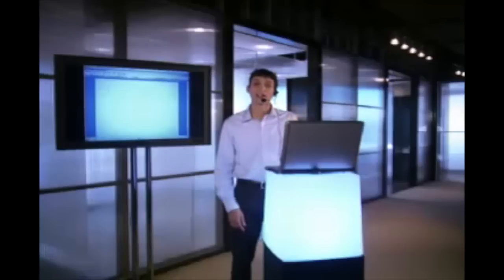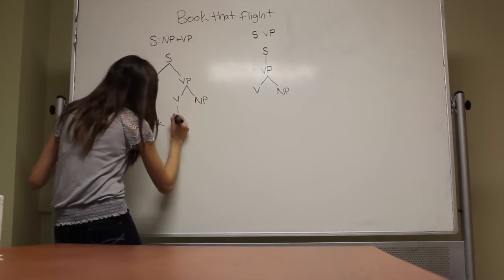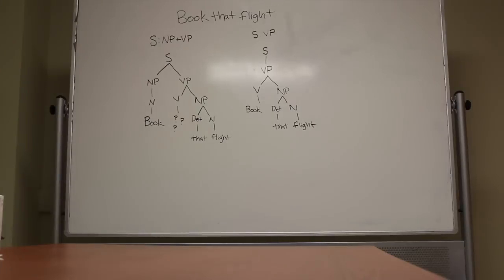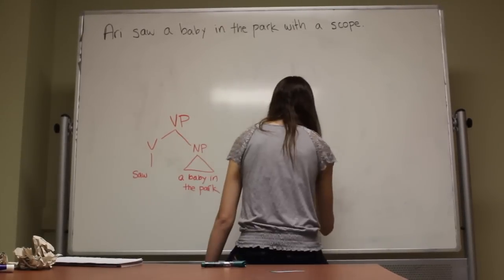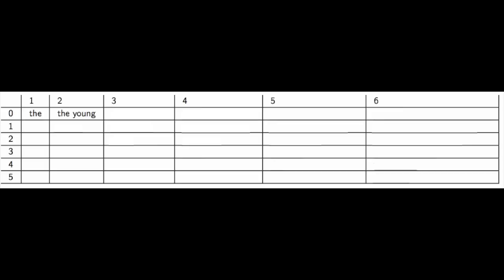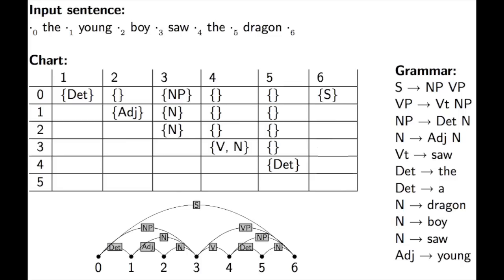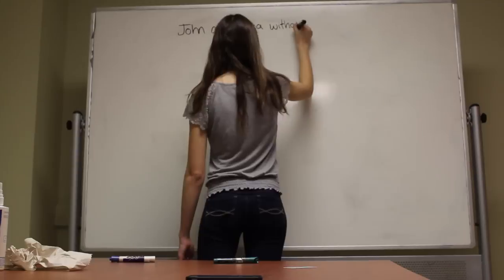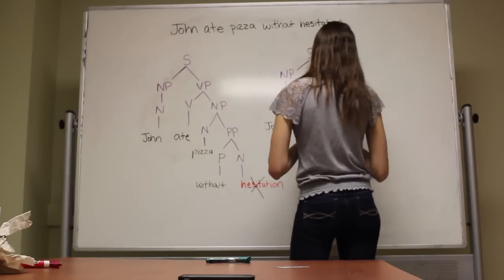Computational Linguistics: Sentence Comprehension [Tufts Psy64]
A short film about speech recognition